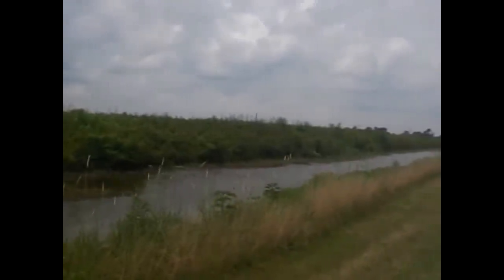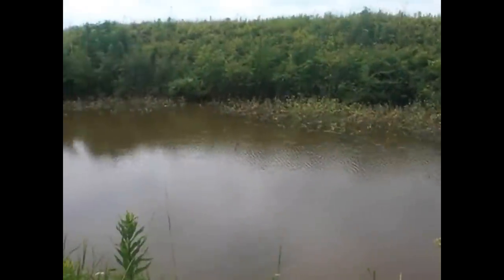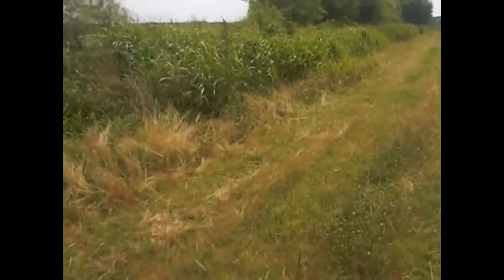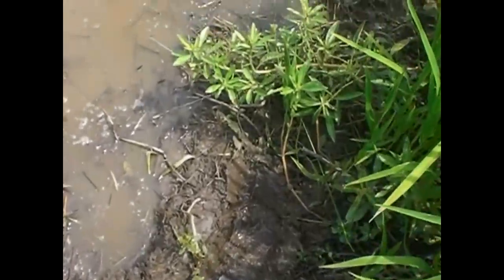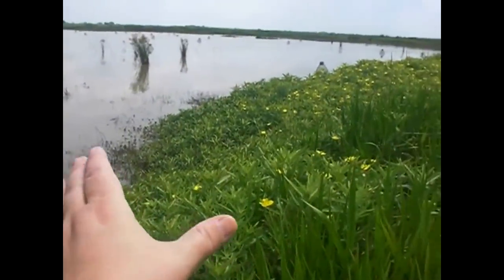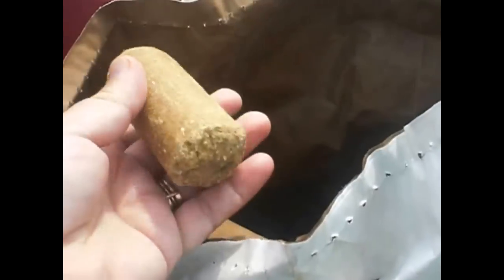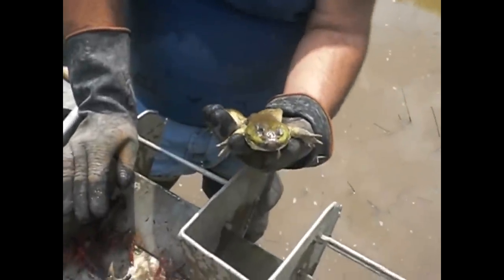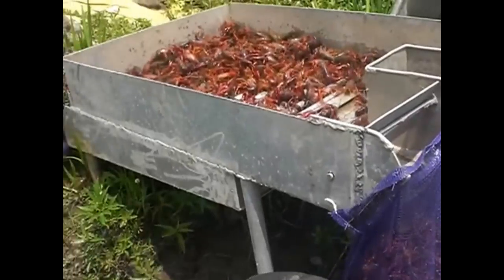Crawfish Farming in South Louisiana~The Basics part 2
This is the 2nd part of my Crawfish Farming video.